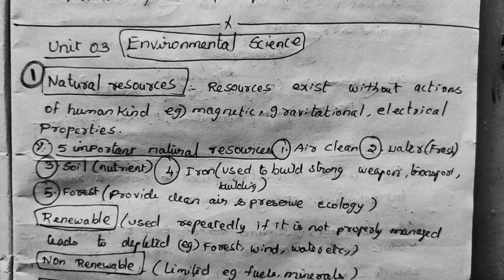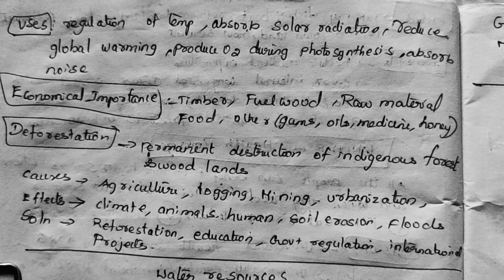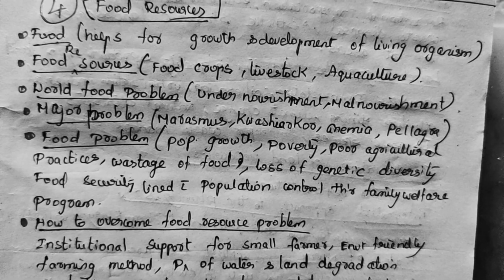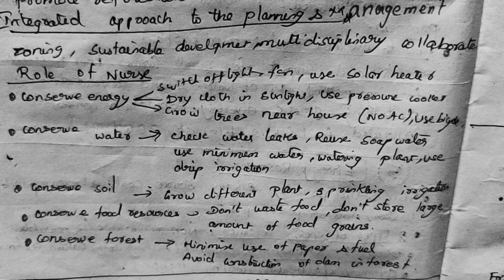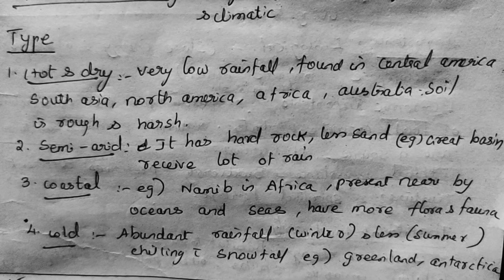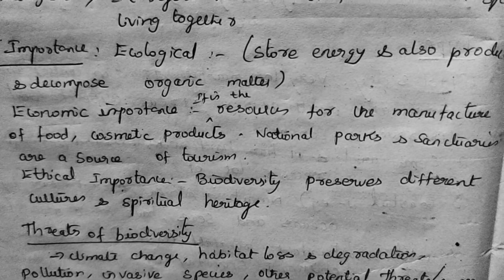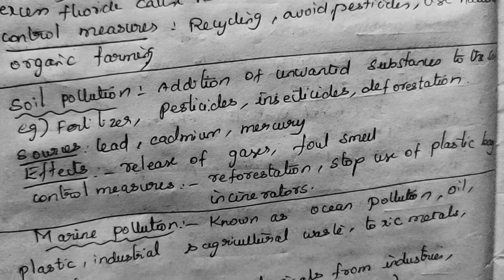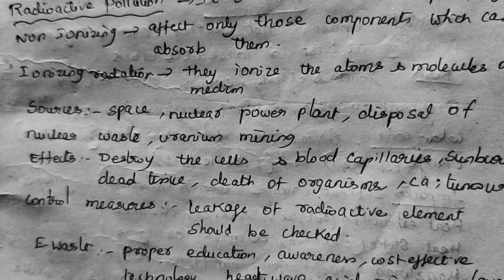Community health nursing 1| unit 3| bsc Nursing 5th semester| Part1 short notes